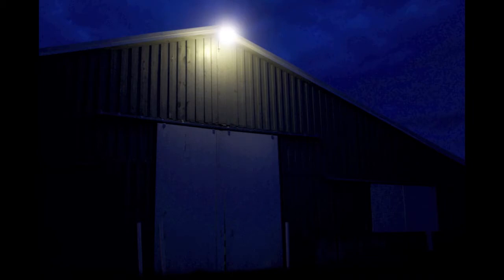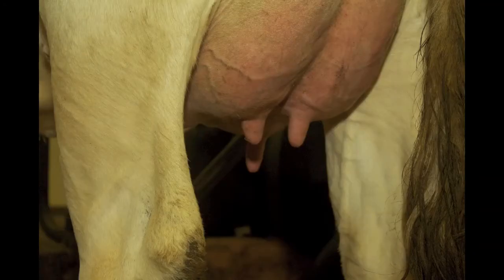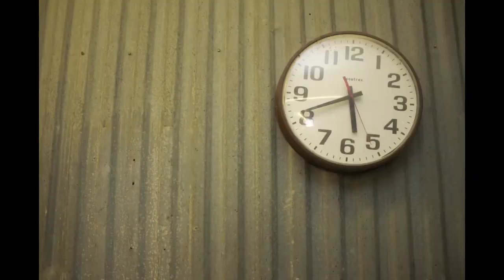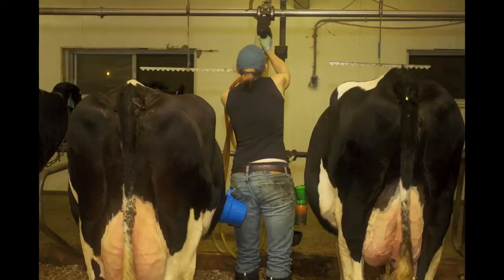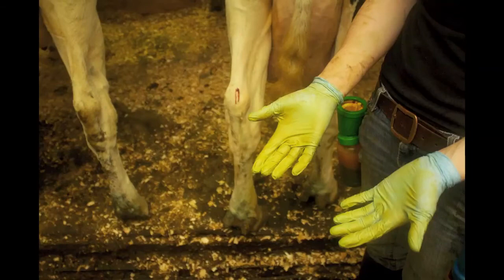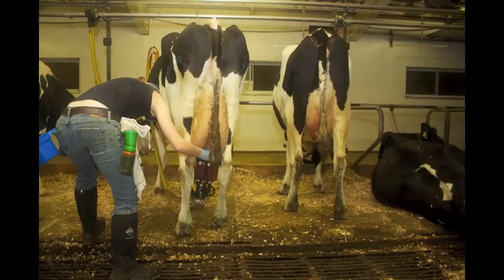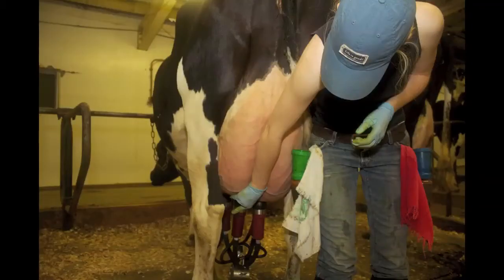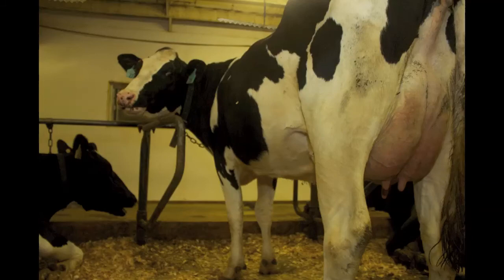milking at umaine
Documentary piece I produced for a New Media class at the University of Maine.